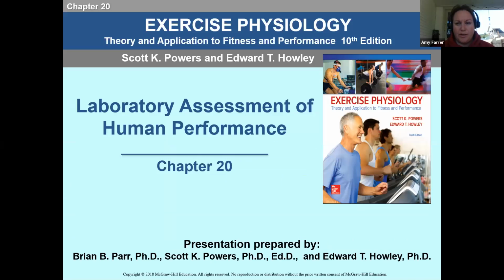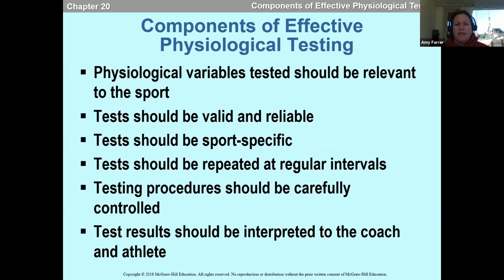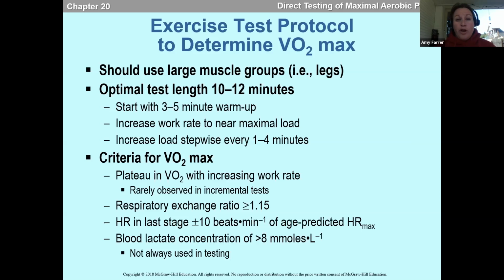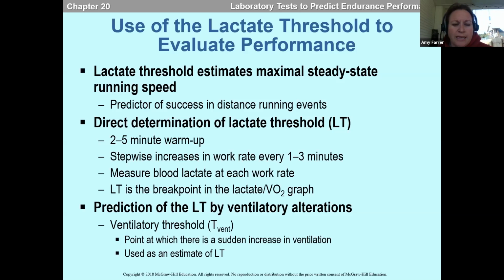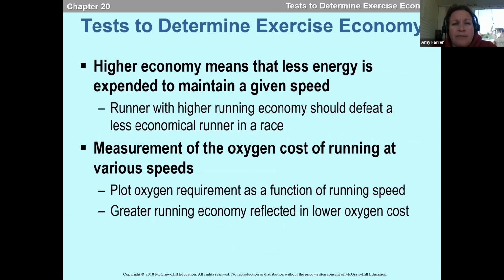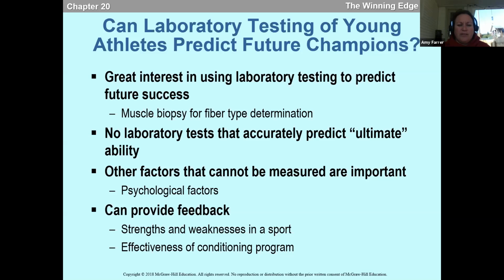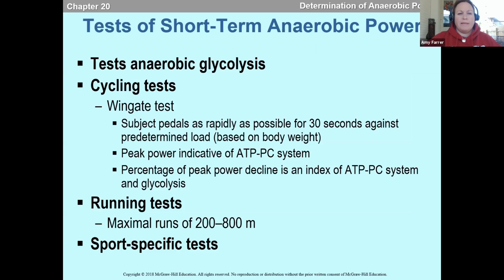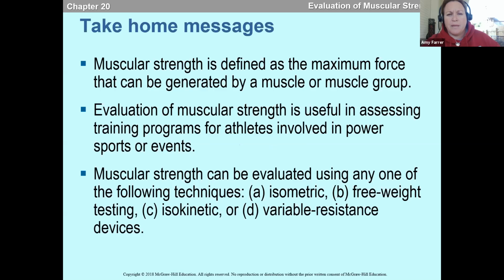Chapter 20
Chapter 20 PowerPoint with video